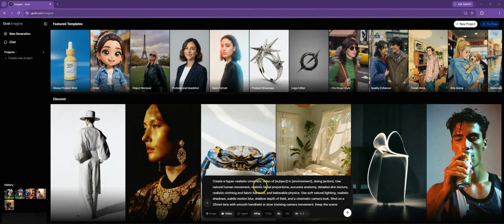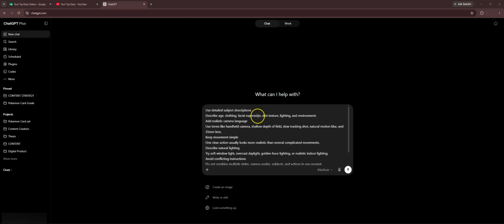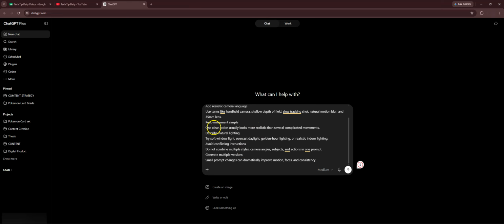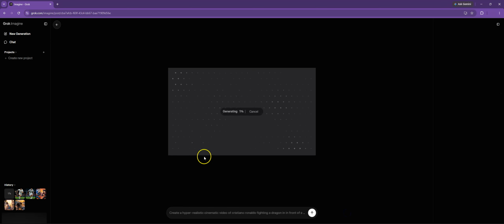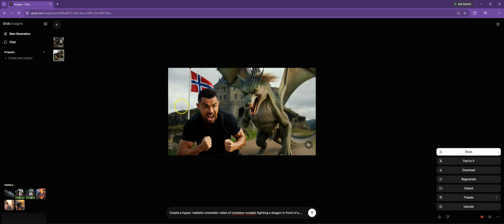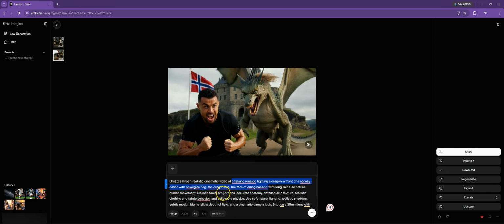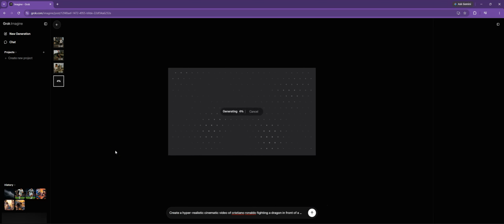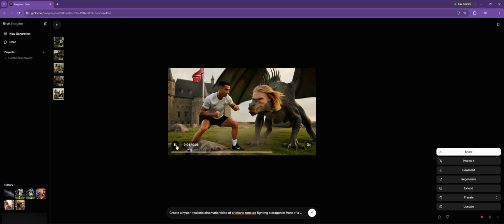How to Get More Realistic Results in Grok Imagine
In this video, we show you the easiest way to make hyper-realistic AI-generated videos using Grok Imagine. Using the prompt below and then altering it to your liking is the easiest way to create high-quality videos.

The prompt:

"Create a hyper-realistic cinematic video of [subject] in [environment], doing [action]. Use natural human movement, realistic facial proportions, accurate anatomy, detailed skin texture, realistic clothing and fabric behavior, and believable physics. Use soft natural lighting, realistic shadows, subtle motion blur, shallow depth of field, and a cinematic camera look. Shot on a 35mm lens with smooth handheld or slow tracking camera movement. Keep the scene grounded, lifelike, and visually believable. Avoid cartoonish features, distorted faces, extra limbs, unnatural motion, oversaturated colors, and fake-looking CGI."